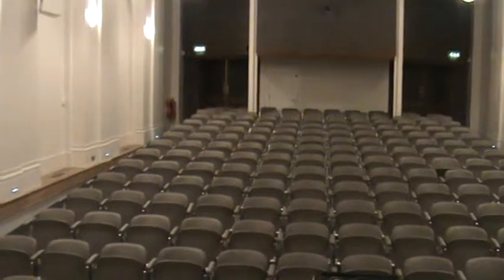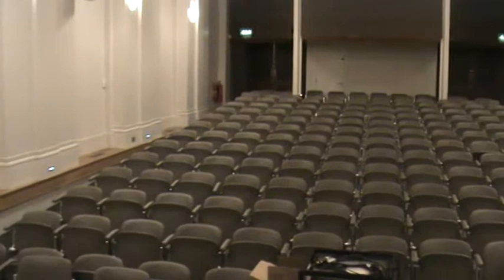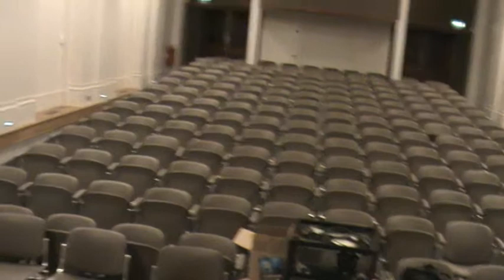Main lecture theatre in the Ulster museum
This is the first of three spaces in the Ulster museum that Les McClean, the operations manager showed.
There is a simple lighting panel with four settings, but no theatre lights as such. Nor are there wings on the 35' by 8' stage
But the hall has a period look about it especially the entrance off the main museum atrium. The original 1920 hardwood panelling has been preserved`